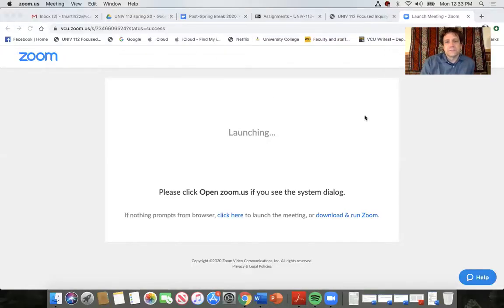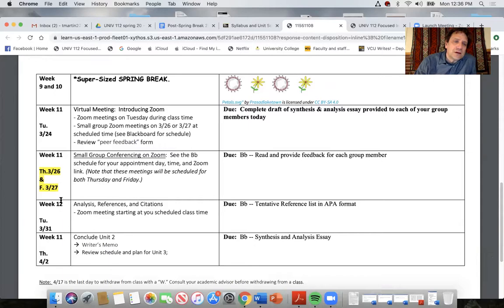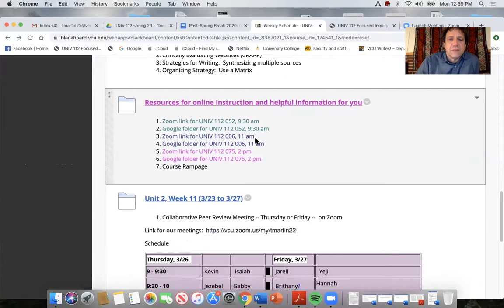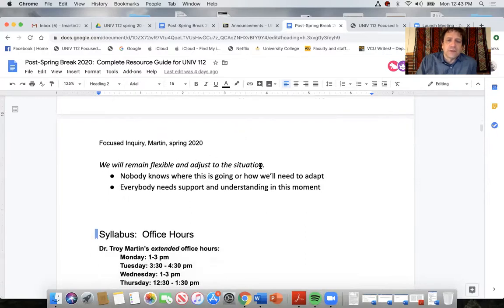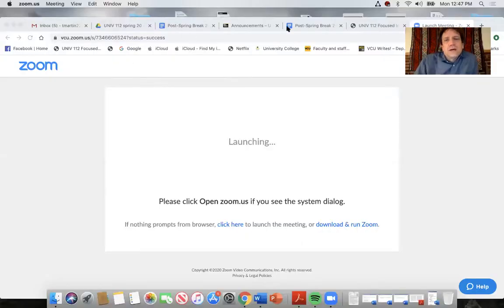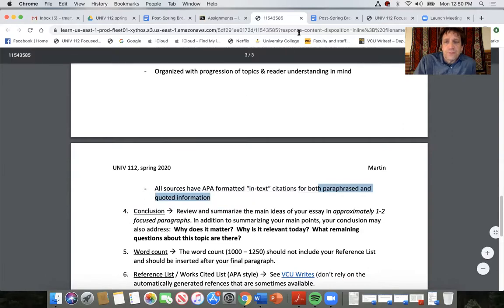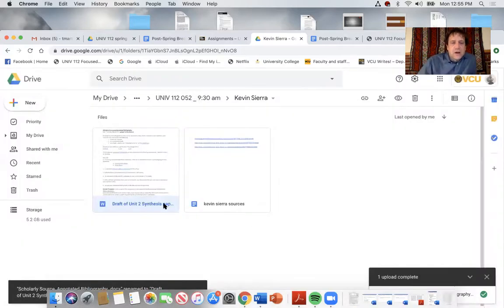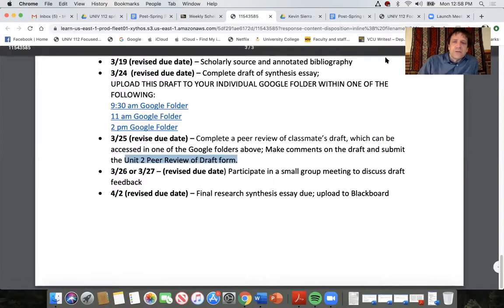Welcome back from Spring Break.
This video 28 minutes long.  The first part is an overview and orientation to our new online format for UNIV 112.  The 2nd part of the video provides information about the Unit 2 synthesis essay assignment and what we'll be doing this week to submit drafts, and conduct peer review of drafts through small group meetings.